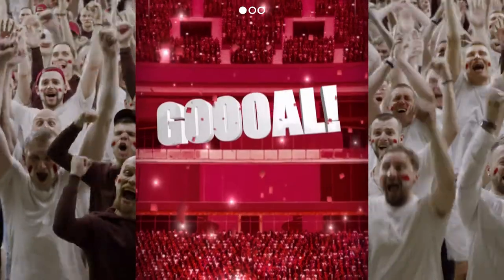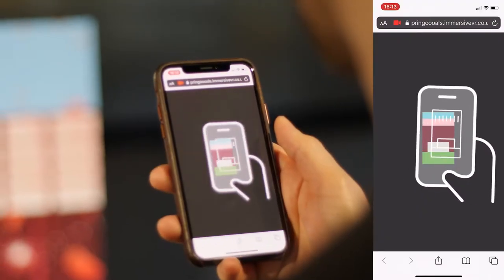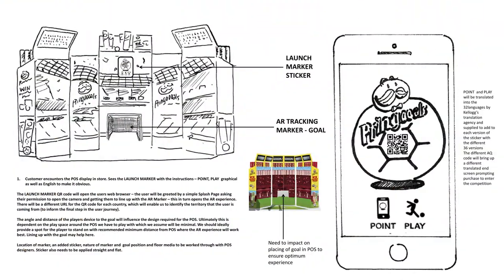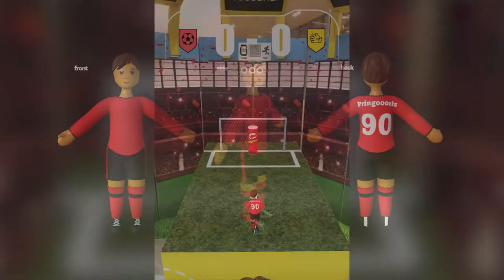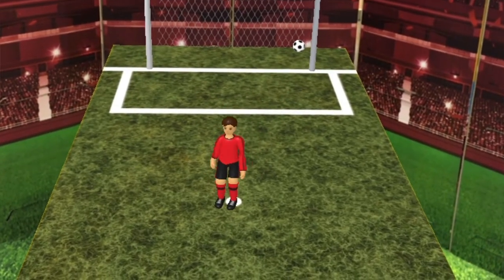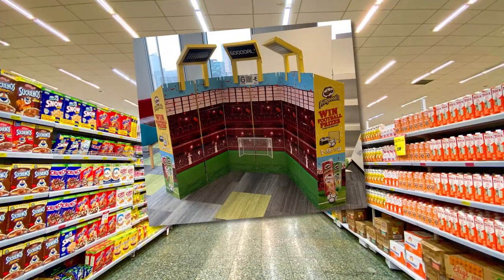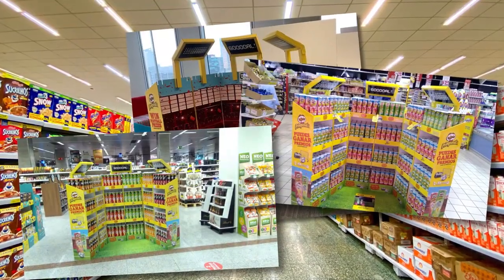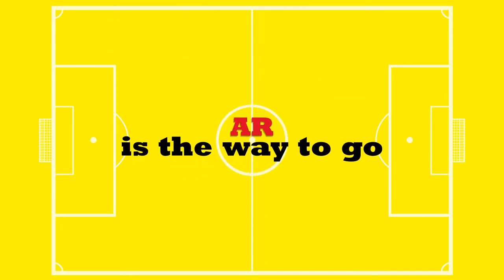Pringoooals – DCX case study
Bringing a summer of football to life with the first AR activation on POS in Europe for Pringles.